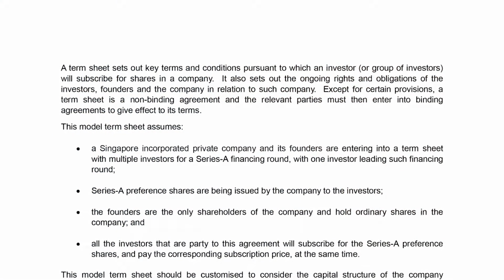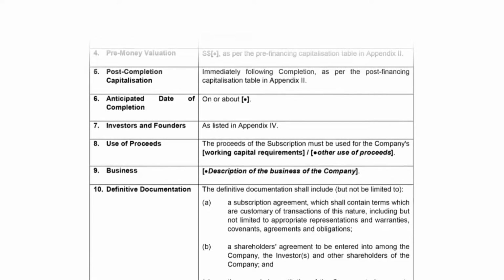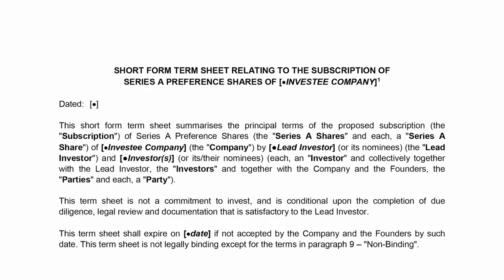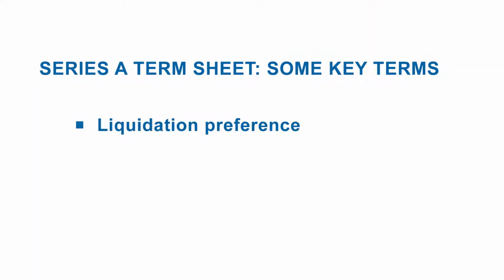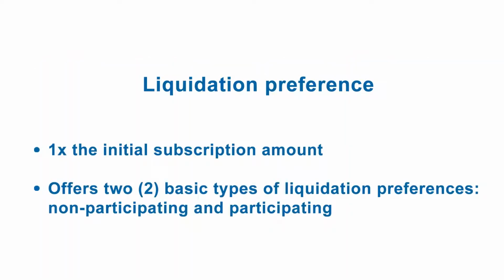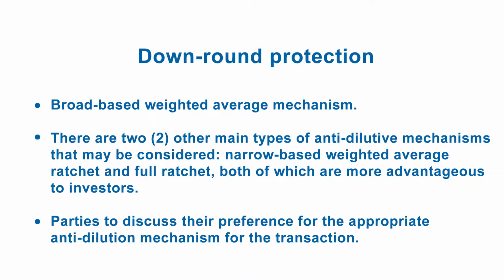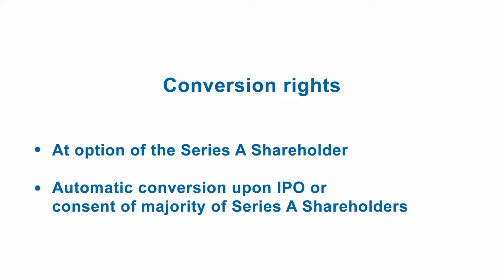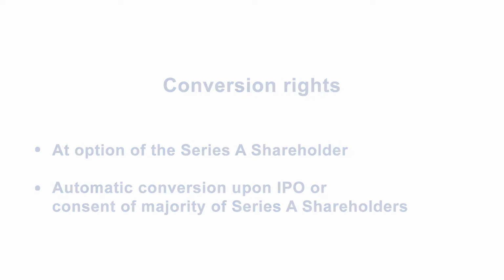VIMA Kit Term Sheet